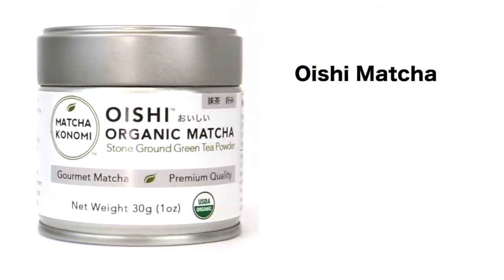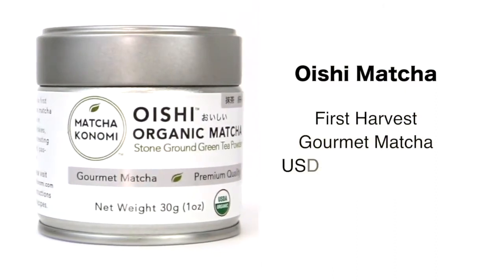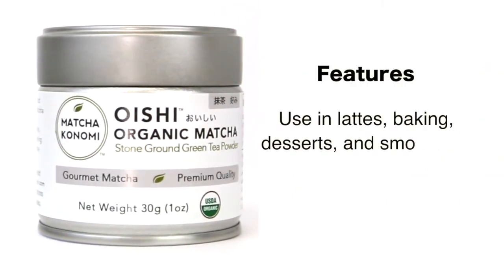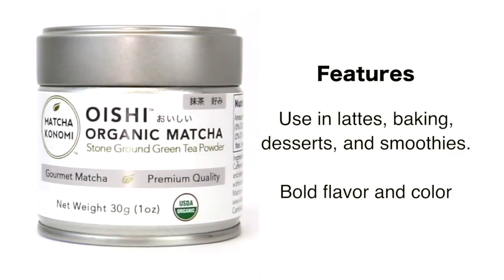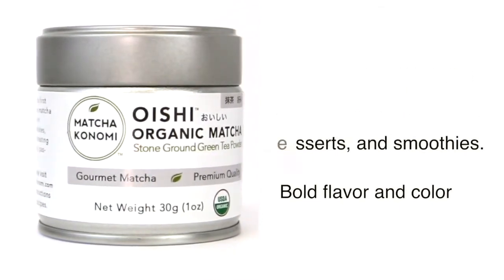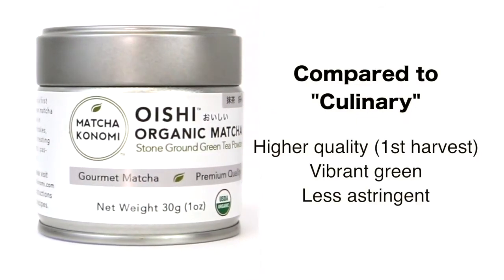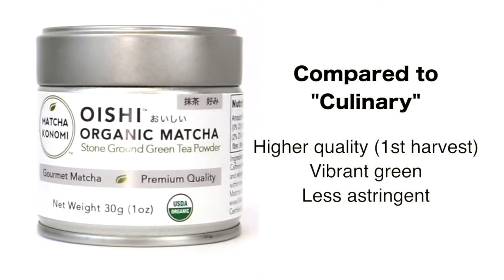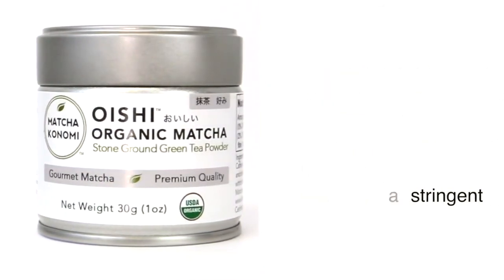Product Features of Oishi Organic Matcha